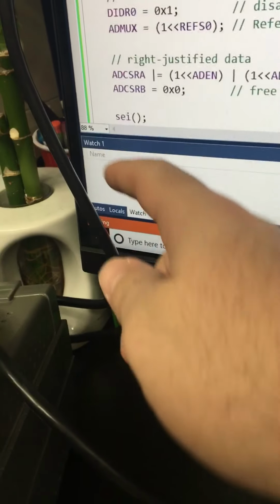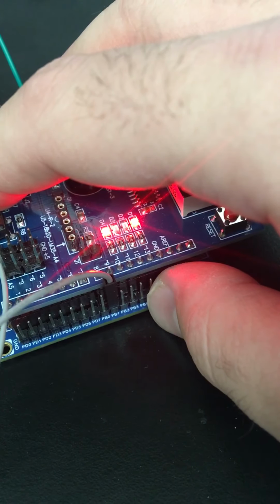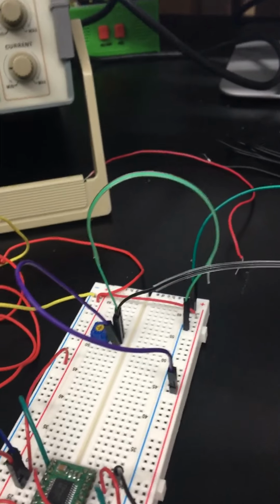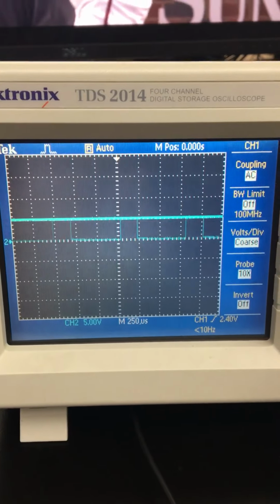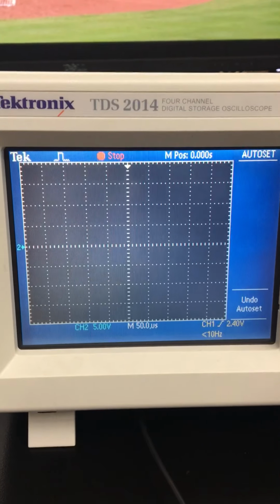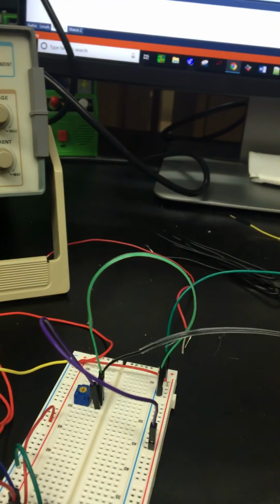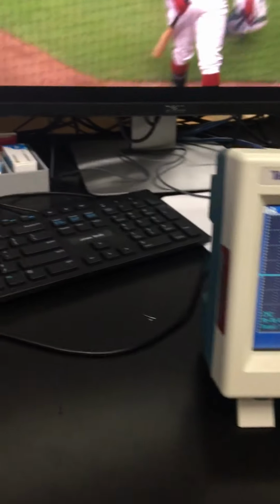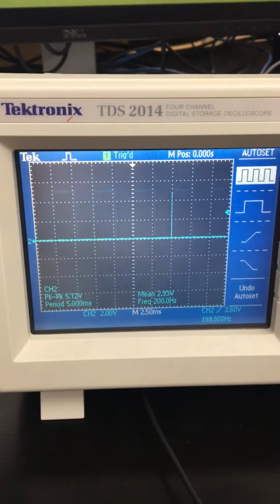DA4A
Operating the DC Motor using buttons and PWM.